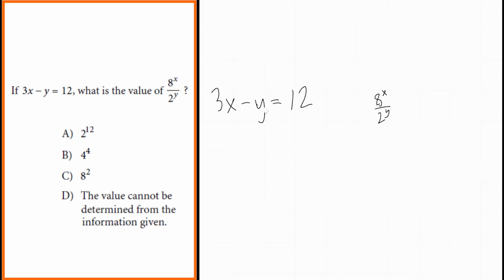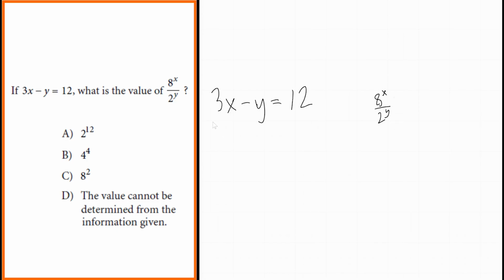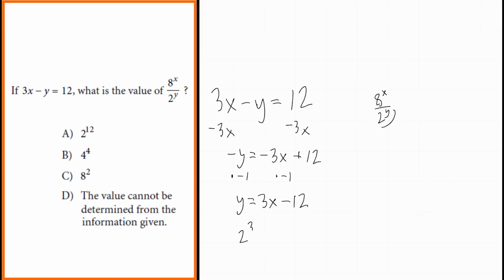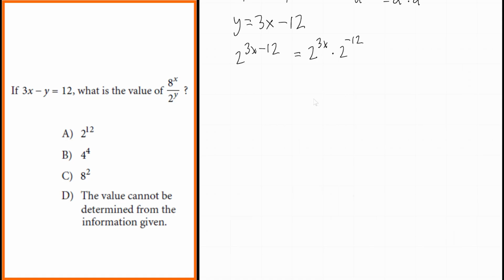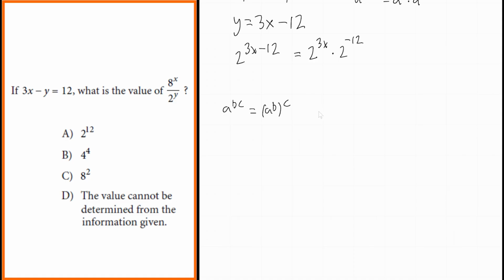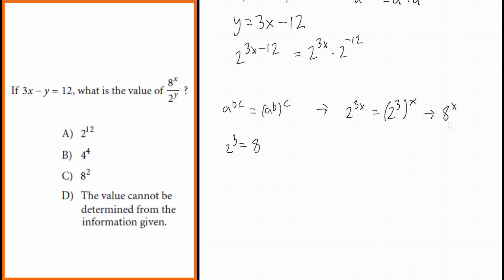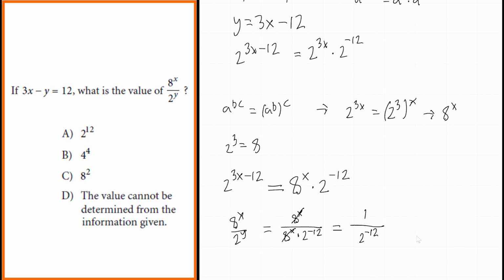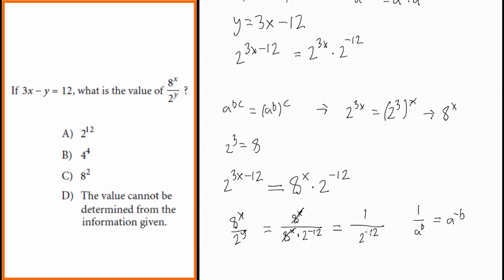HARDEST SAT MATH PROBLEMS: Example problem, Exponents and Algebra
In this video we are tackling ALGEBRA WITH EXPONENTS. Whether you are just starting your SAT prep or you are in the final stretch before test day, this series is designed to help you understand not just the answer but the strategy behind getting there. Because on the SAT, knowing how to approach a problem is just as important as knowing the math.

Our SAT Prep Summer Program includes:

8 hours of personalized tutoring — two hour sessions, twice a week for two weeks
4 hours of college advising — narrowing your college list, guidance on finances, and help with essays and applications
1 full mock exam with detailed feedback so you know exactly where you stand before test day